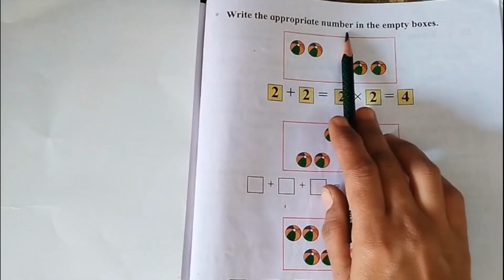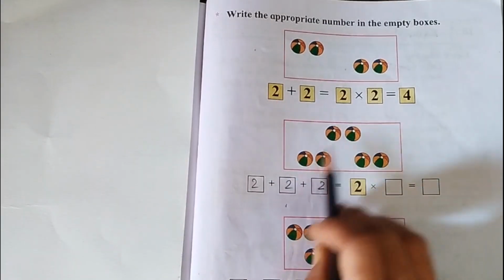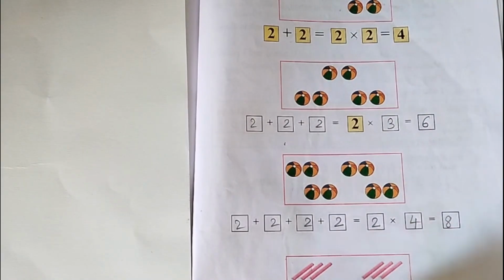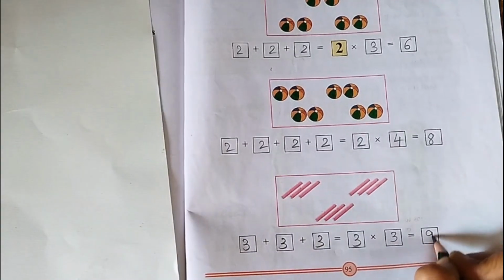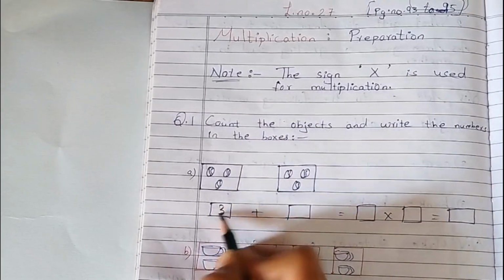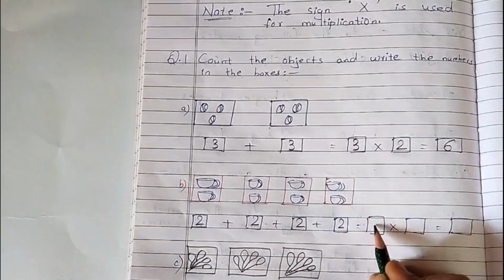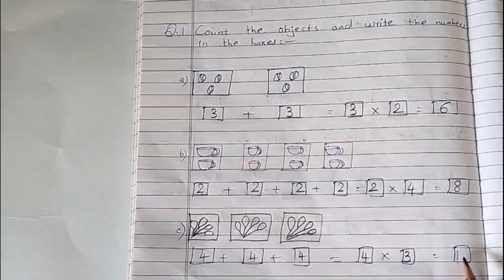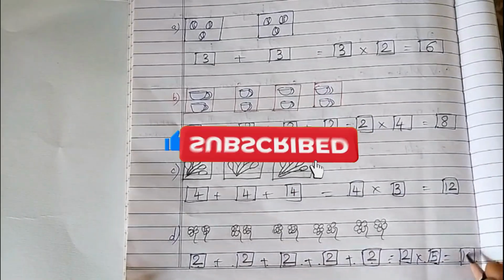Multiplication Preparation • L No 27 • Maths • Std1• New Syllabus 2025 • Explanation, Activity Notes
New Syllabus 2025 - Maths 1st Std. Lesson 27 - Multiplication Preparation • Explanation, Examples, Activity and Notes

📚 New Syllabus 2025 | 1st Standard 🌟
Get a first look at the officially updated 1st STD syllabus for 2025! Whether you're a parent preparing your child for school, a teacher planning your academic year, or a student excited to start learning — this video gives you a complete overview of what's new, what's changed, and how to get ahead.

✅ What’s Inside:
🔹 Subject-wise breakdown (English, Math, Marathi, EVS & more)
🔹 New topics introduced in 2025
🔹 Updated textbooks & learning outcomes
🔹 Teaching approach as per NEP guidelines
🔹 Tips for early preparation & support at home

🎯 Who Should Watch:
✔️ Parents of 1st Standard Students
✔️ School Teachers & Tutors
✔️ Education Enthusiasts
✔️ Anyone interested in India’s evolving school curriculum

📘 Stay updated. Stay informed. Start strong.